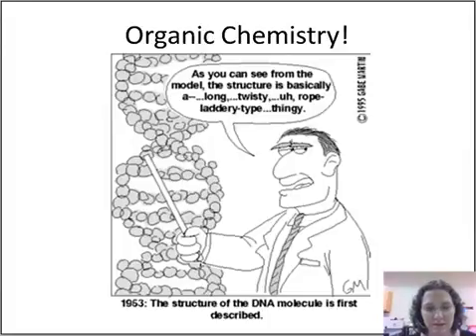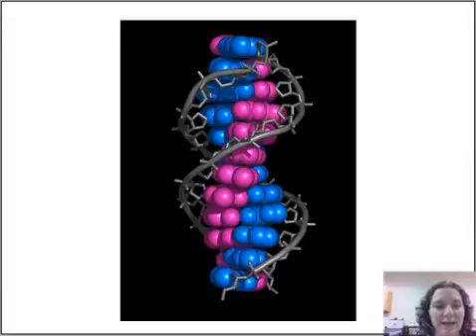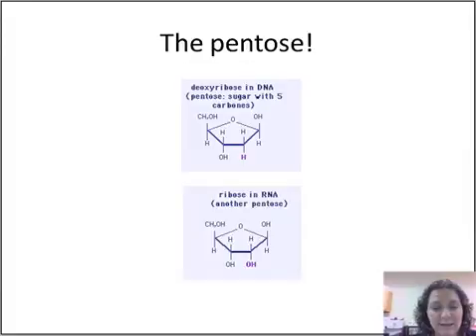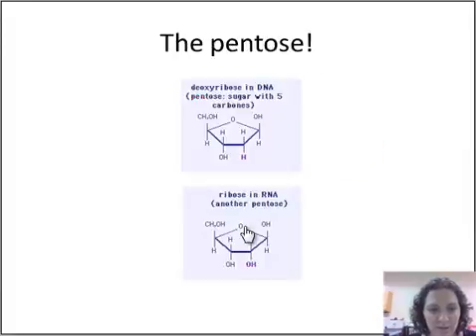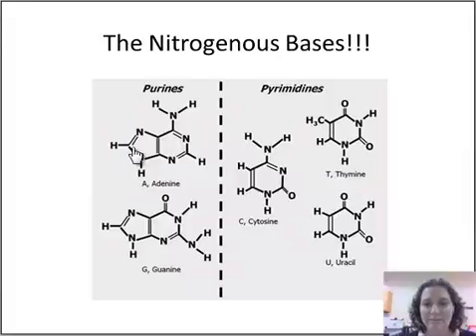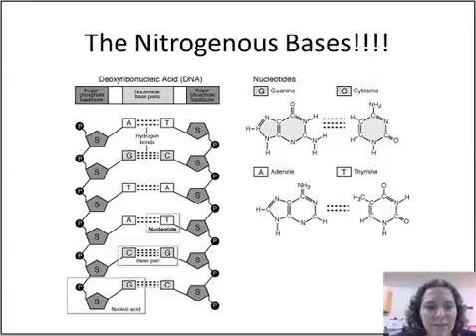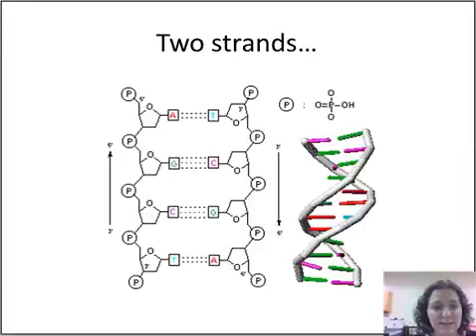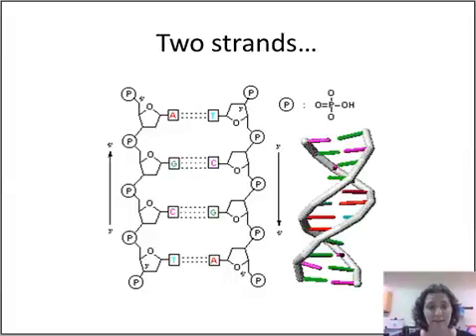Structure of Nucleic Acids